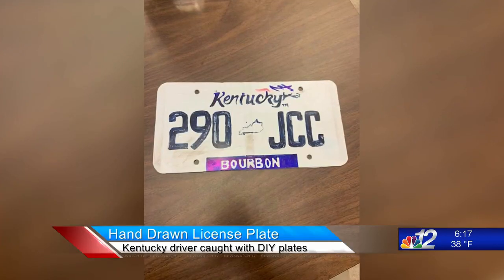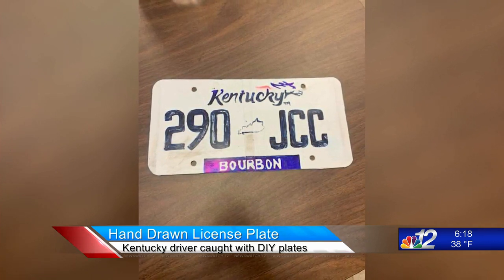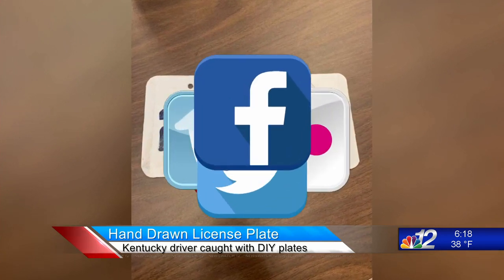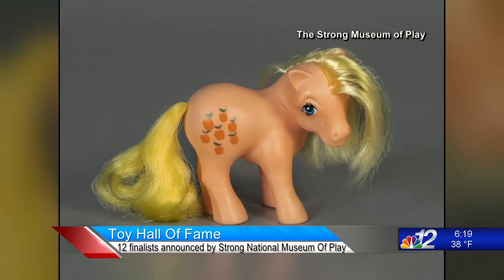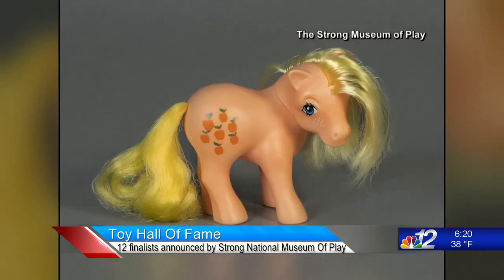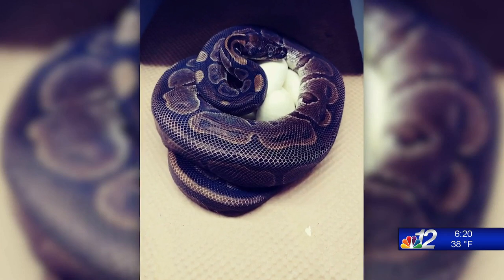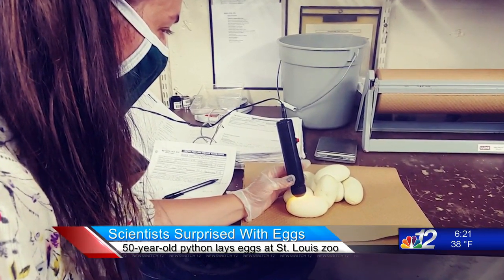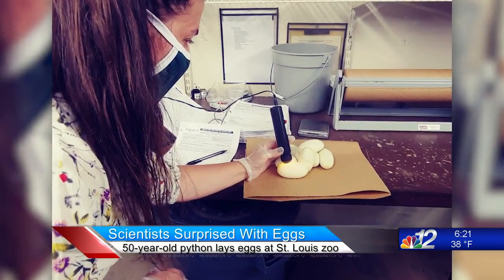What's Trending 9-10-20